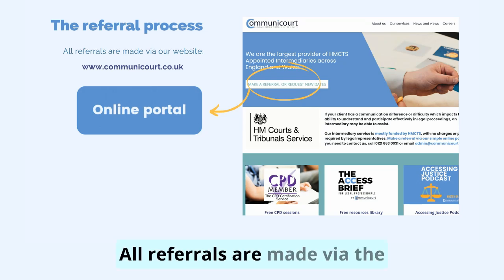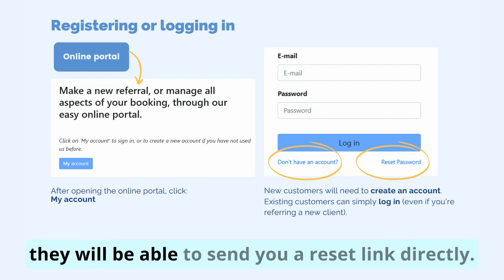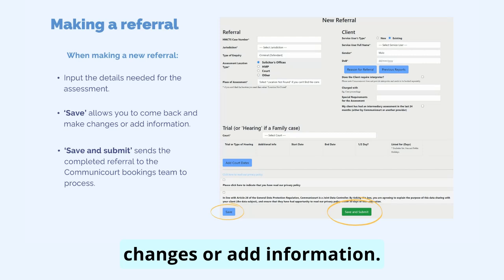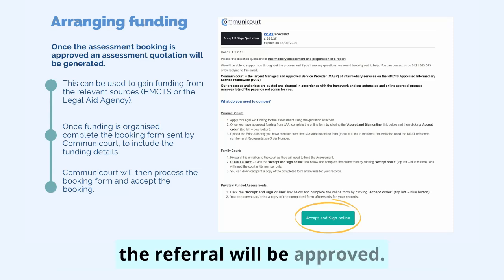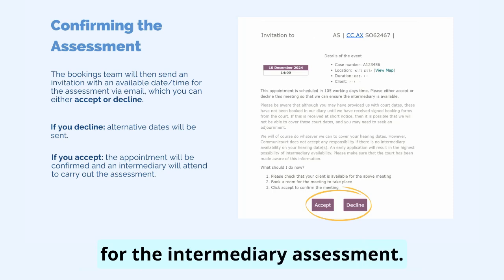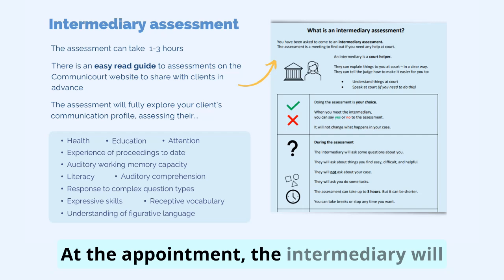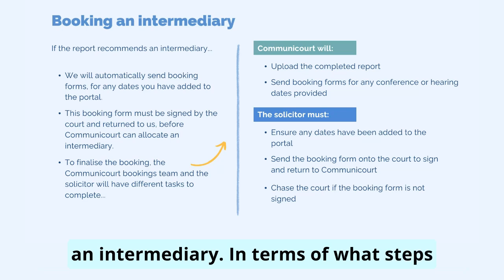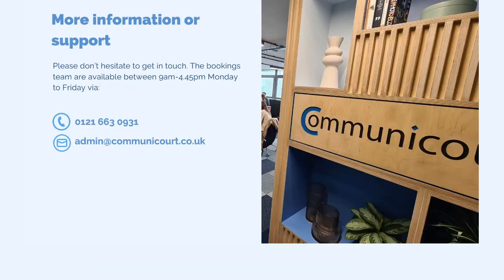Communicourt: Referrals and Bookings Explained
This presentation explains the Communicourt intermediary referrals and booking process from start to finish, including FAQs about funding and other practical aspects of requesting intermediary assistance.